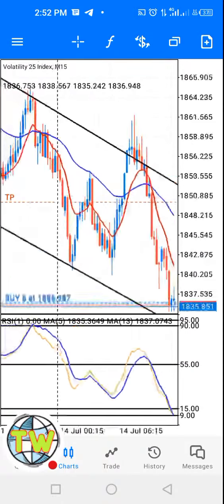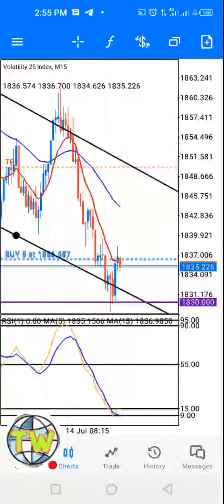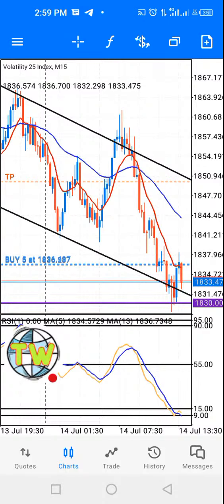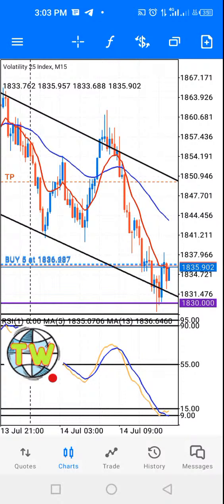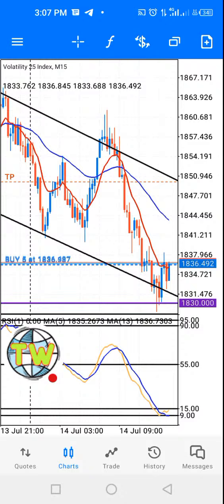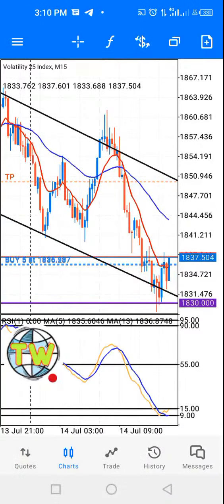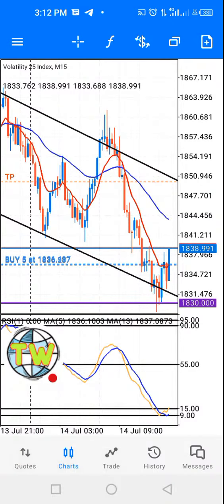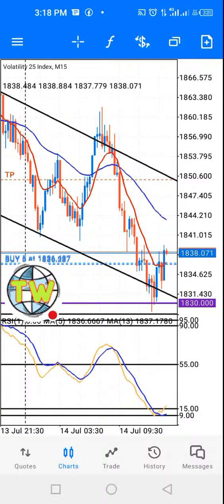BUY Volatility 25 Index Live Trade